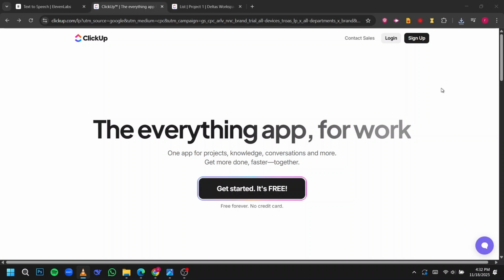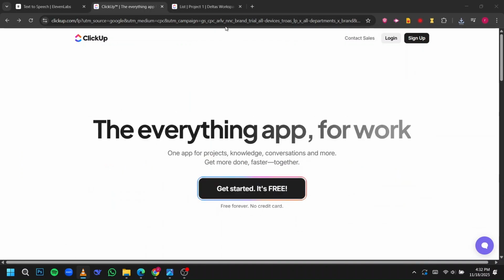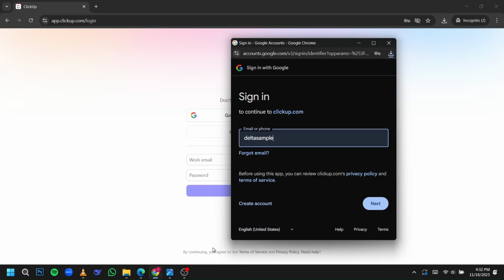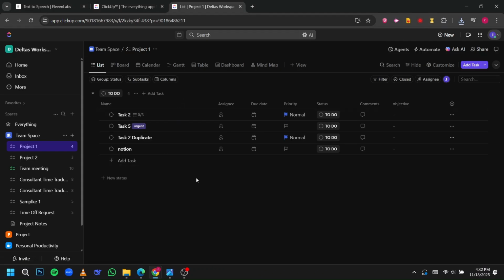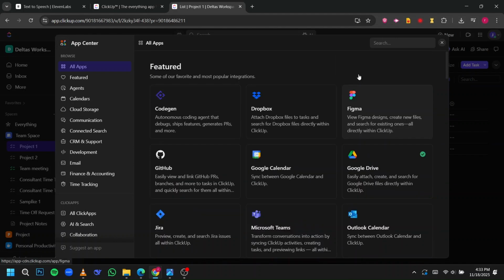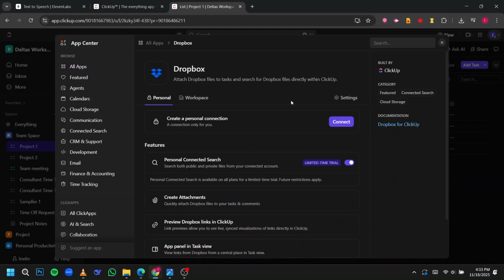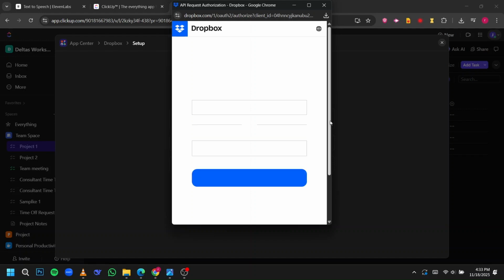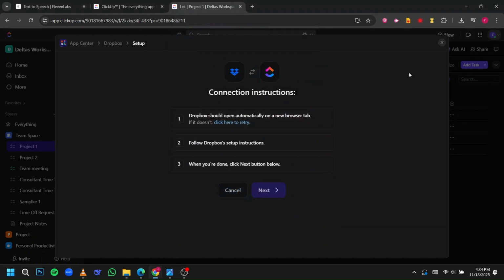How to Integrate Clickup with Anything - 2025 (Simple Tutorial)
How to Integrate Clickup with Anything
In this video, How to Integrate Clickup with Anything, you will learn how to connect ClickUp with your favorite apps and tools to streamline your workflow. This tutorial covers ClickUp integrations, using Zapier with ClickUp, automating tasks, and syncing ClickUp with apps like Google Calendar, Slack, and Notion for maximum productivity. Perfect for anyone looking to simplify project management and make ClickUp work seamlessly with any tool.